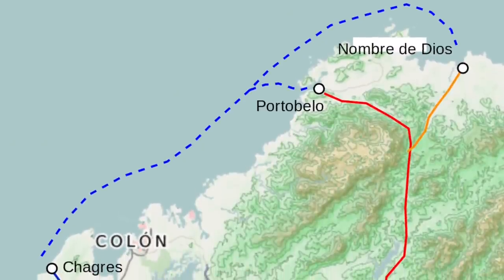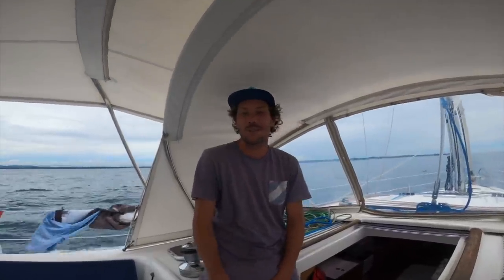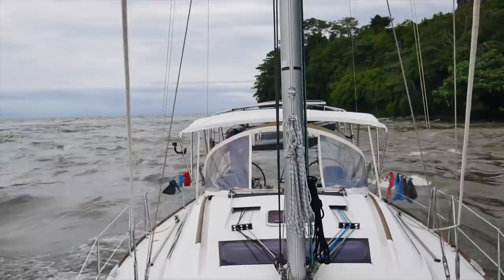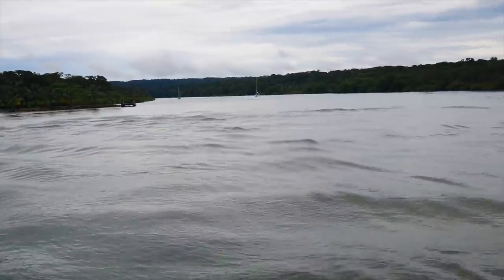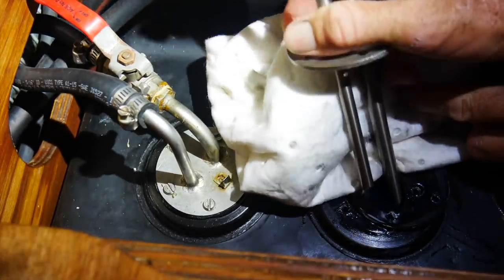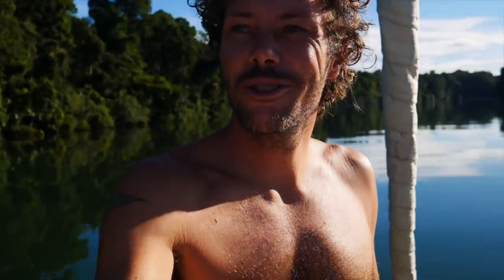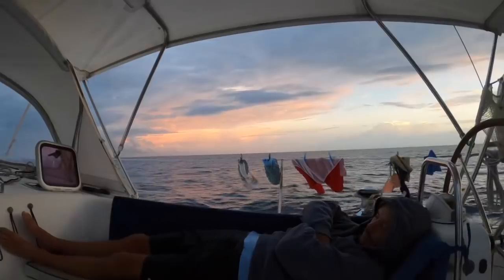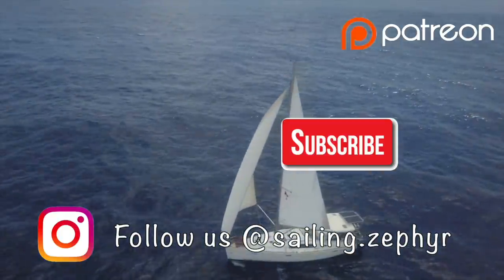DANGEROUS River Entry & Sailboat engine TROUBLE in Central America | Boat Life - Ep. 108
That’s right! Our sailboat Zephyr ends up swapping saltwater for brackish water for a couple of days as we enter the Chagres River, Panama! This river is spectacular, sitting just past the opening to the Panama Canal and within a jungle! Tricky entrance, not sure the camera really did it justice but it really was a little terrifying! Was it worth the initial scare? Definitely! Once through it was the best night’s sleep we have had since moving aboard Zephyr!

Once we are settled in the river, James gets to work in investigating why our engine keeps failing, it’s pretty crazy when we finally get to the bottom of it! Glad that’s sorted! Wonder what the next issue will be?

0.00 Celestial Bodies - Celesy
2.27 I Just Don’t - Martin Hall
8.37 The Ripples - Tommy Ljungberg
10.50 Celestial Bodies - Celesy

Love,
James & Nats